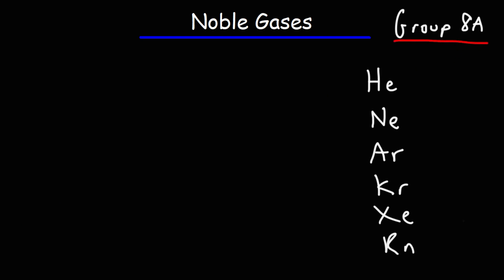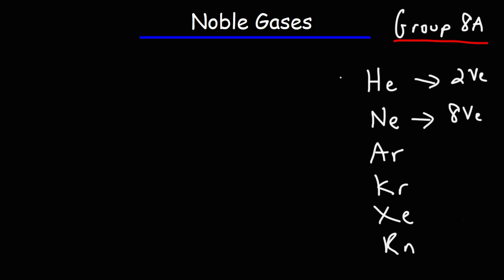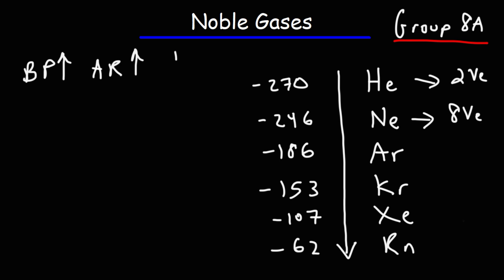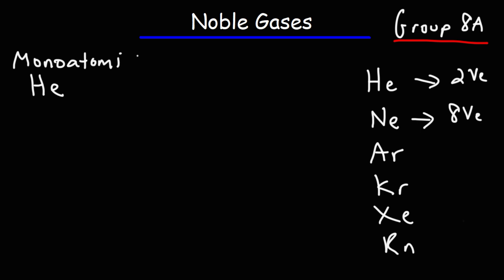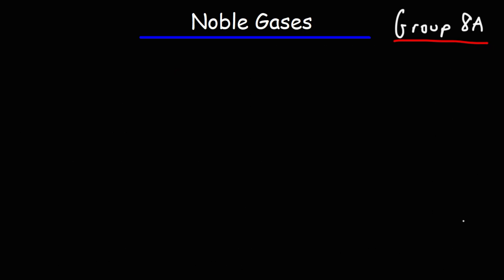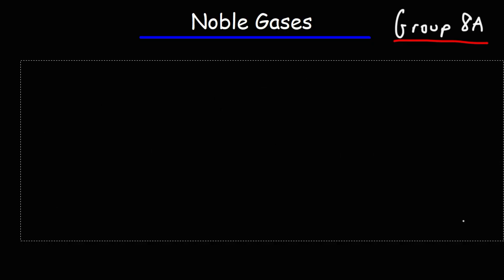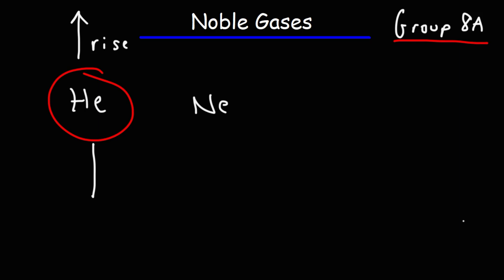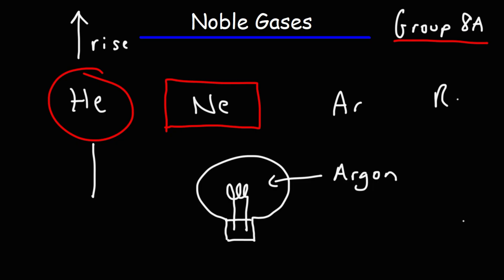Noble Gases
This chemistry video tutorial provides a basic introduction into the noble gases - the group 18 or group 8A elements.  The noble gases are relatively inert and nonreactive; however, Krypton and Xenon can react with Fluorine.

Useful Textbooks